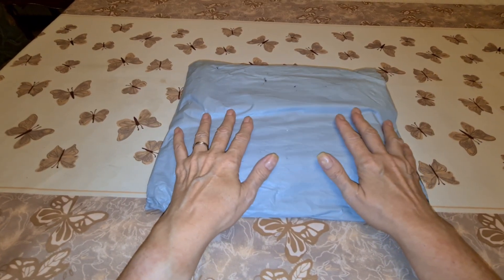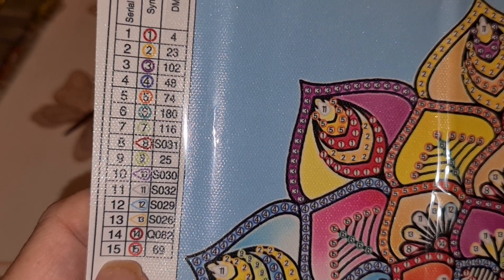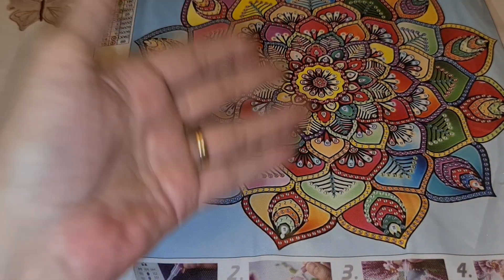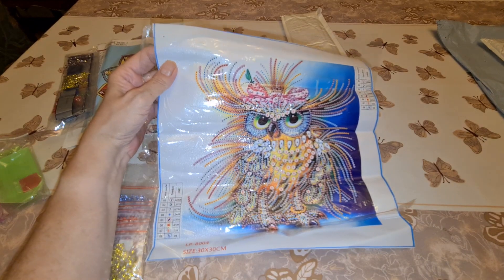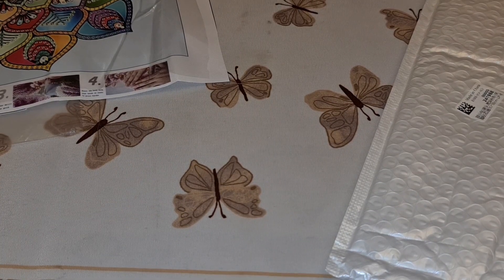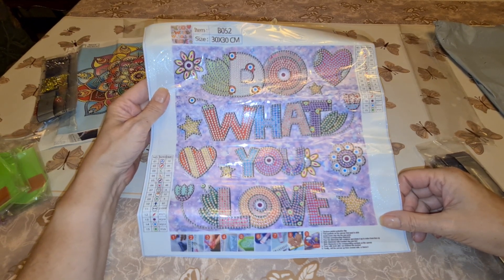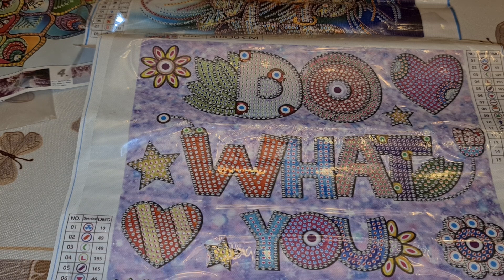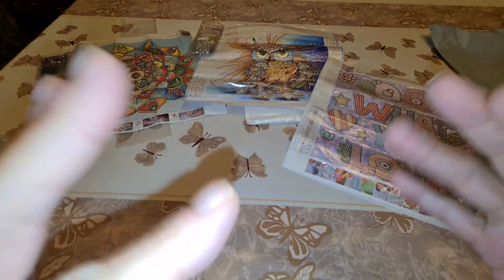Unboxing for New Craft Day (budget friendly DP company).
Special Drill Kits:
1. Do What You Love